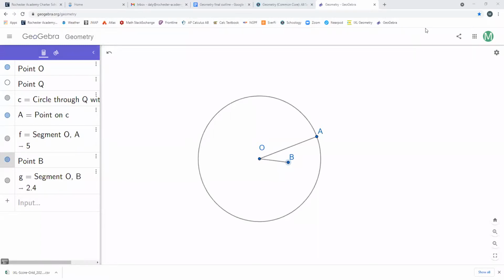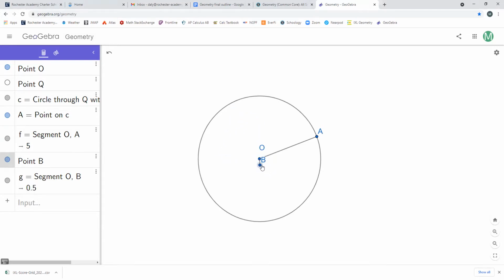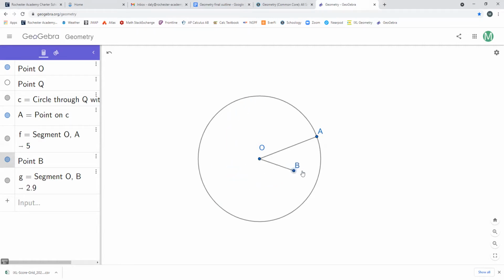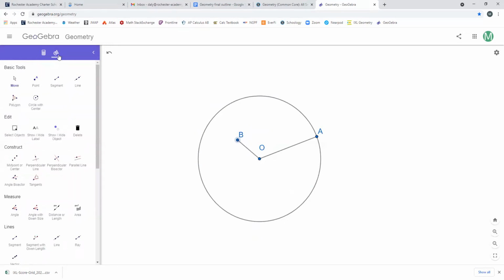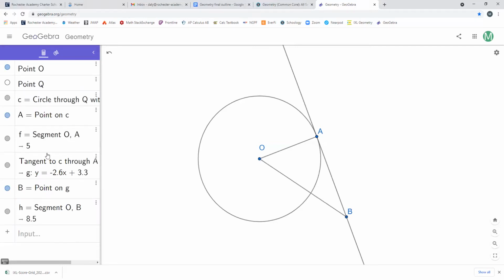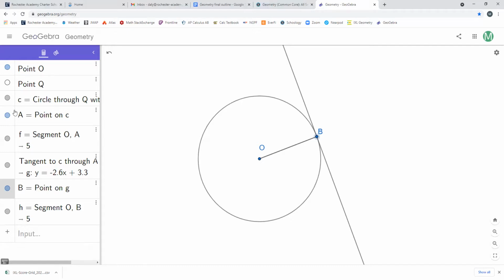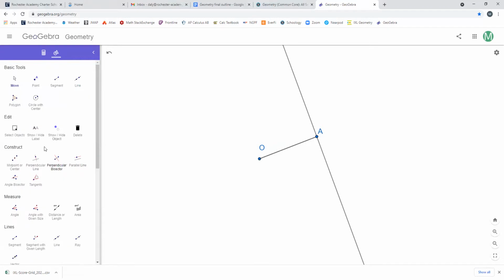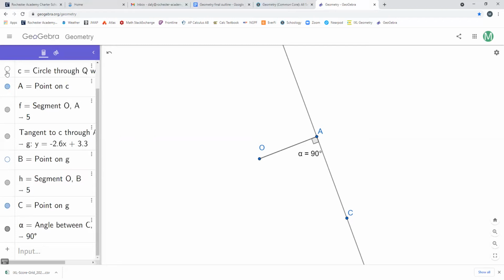Geometry tangent perpendicular